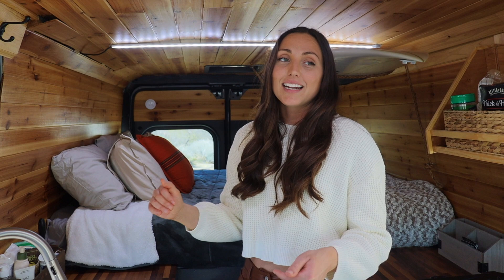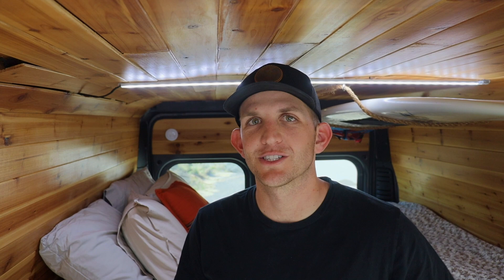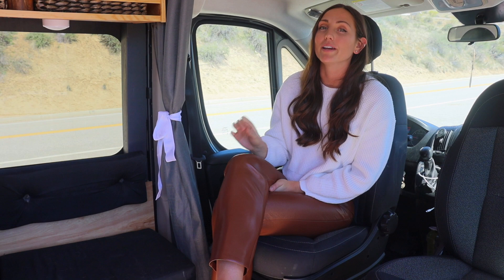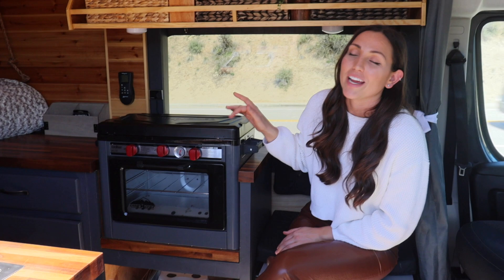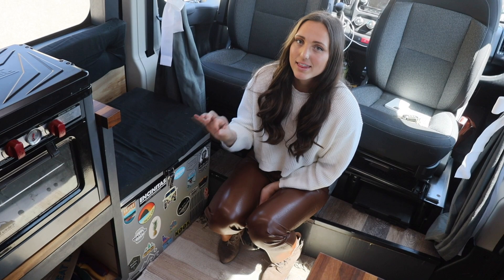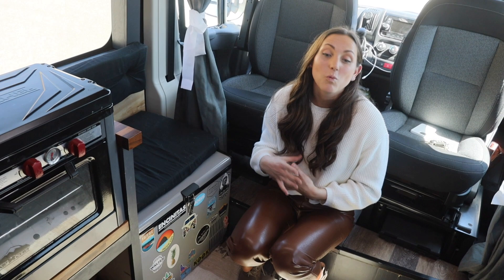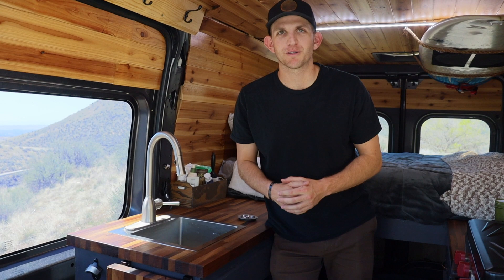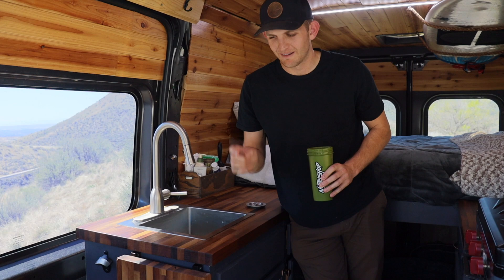10 THINGS I REGRET ABOUT MY FIRST VAN BUILD (2 YEARS LATER)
This video I bring in a very special guest with me! Watch as me and my girlfriend Amanda discuss all the things we don't like about our current van knowing what we know now!!

1) Our bed is too high and not long enough for he two of us!
2)Our ceiling and wall pannels are far too thin and weak and hard to line up
3)The overall layout. We prioritized cabinet space over seating area and we were wrong about it
4)The over head shelf is too low and crooked
5)The campchef oven rattles like CRAZY
6)The chest style fridge has its inconveniences
7)The Home Depot pre built cabinets are not the greatest quality
8)The heater control location is in one of the worst locations ever
9) the foot pump for the sink is not the greatest
10) energy apex vs goal zero
11) denim insulation vs 3m thinsulate

MARINE FOOT PUMP

SOLAR
-Renogy 100 watt 12v Mono Solar Panel
-Yeti 1500X Portable Power Station

INSULATION
3M Thinsulate Acoustin/Thermal Insulation
Spray adhesive
MAXXAIR
-Maxx Air 00-07500K MaxxFan Deluxe with Remote - Smoke

HEATER
webasto airtop 2000stc petrol gasoline kit 12v